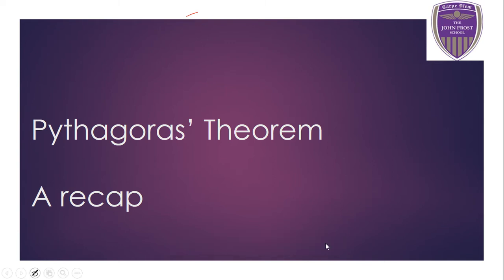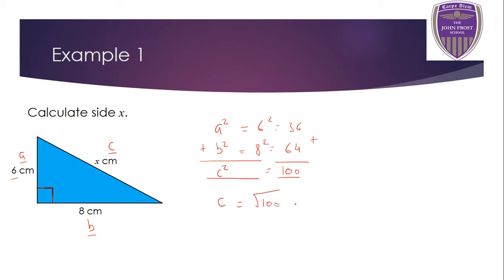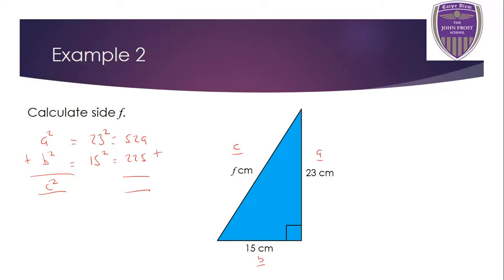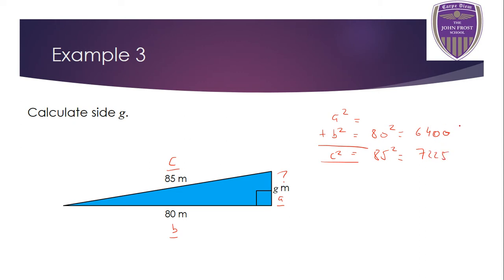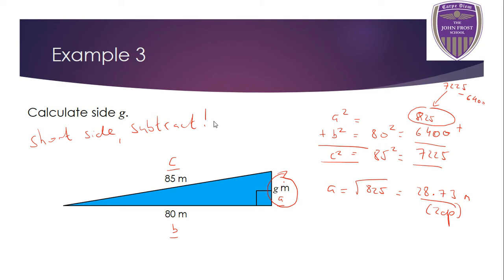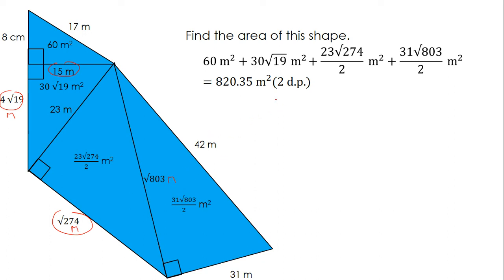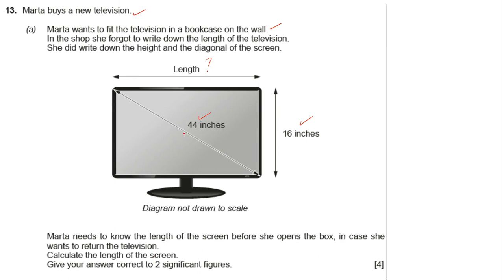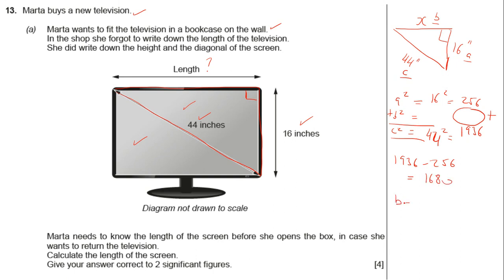#6 Year 10 Pythagoras' Theorem Recap